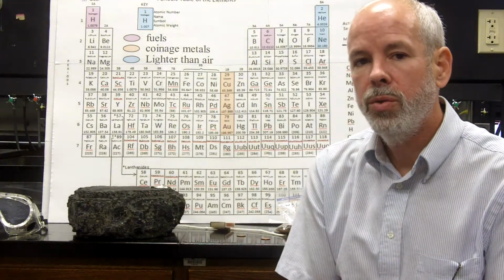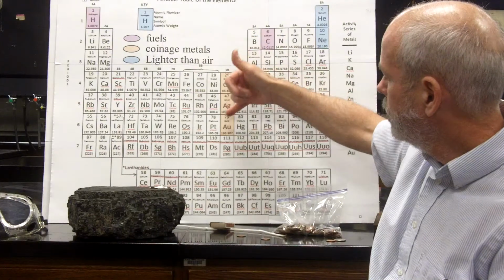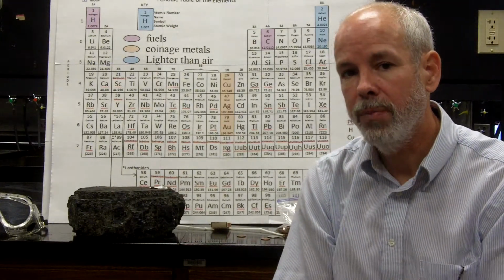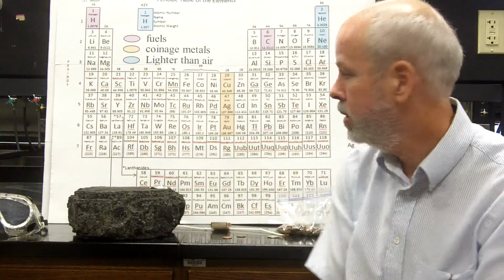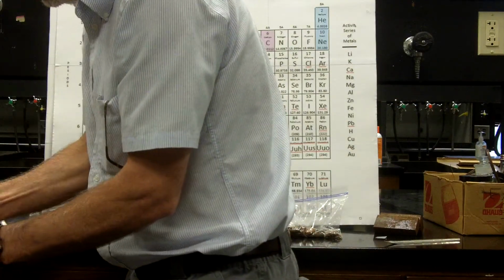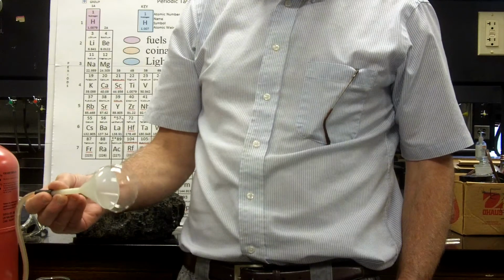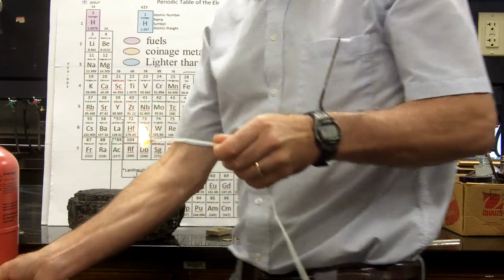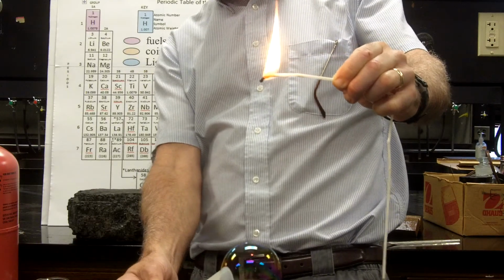Chem 101 CH1 3g Fuel coin lighter than air